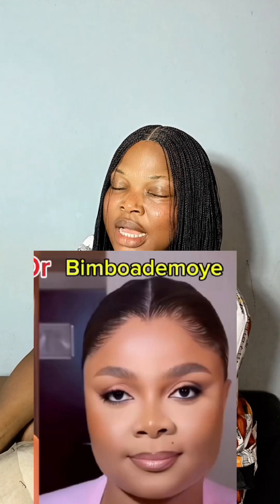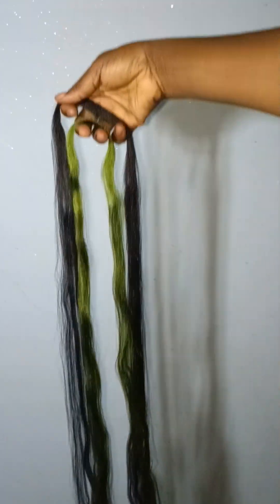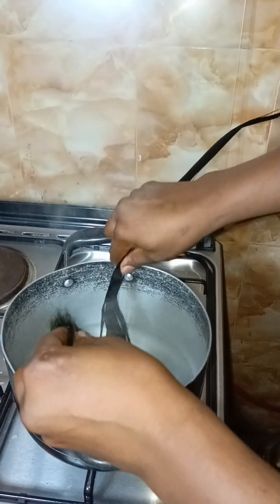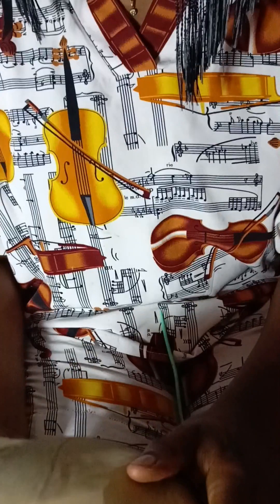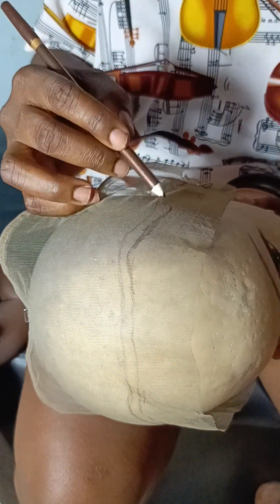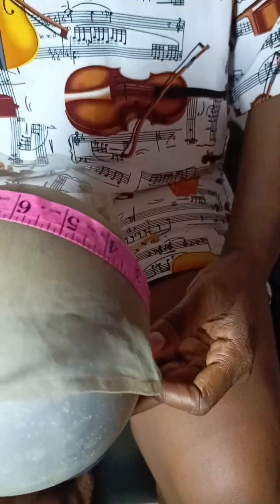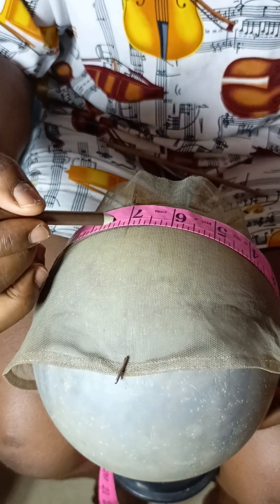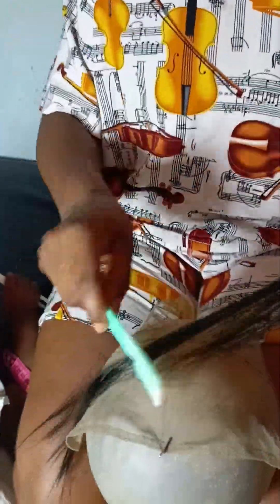Day1 of recreating celebrities looks with braiding hair extensions#bimboademoye